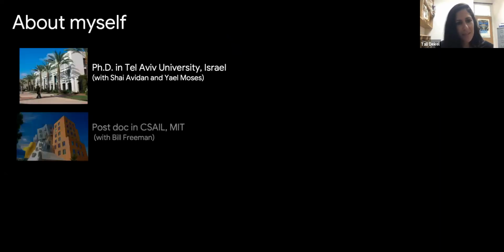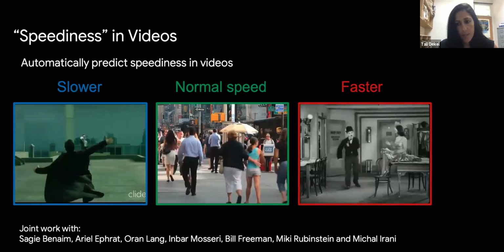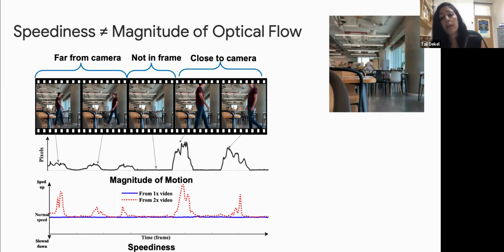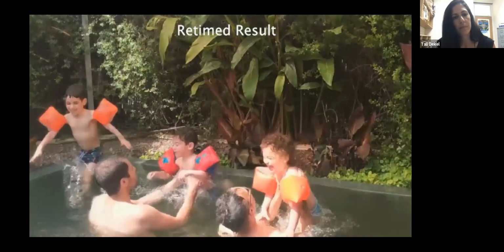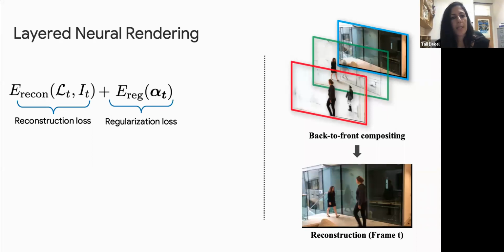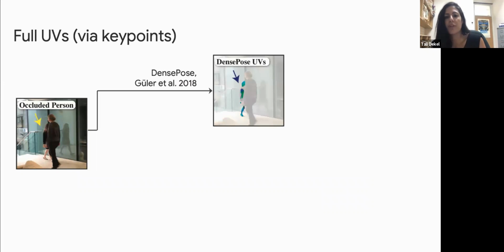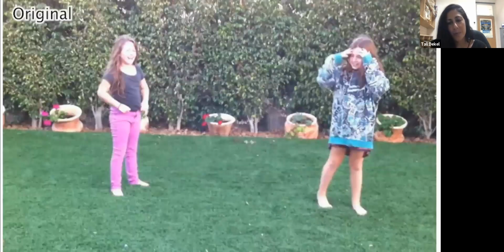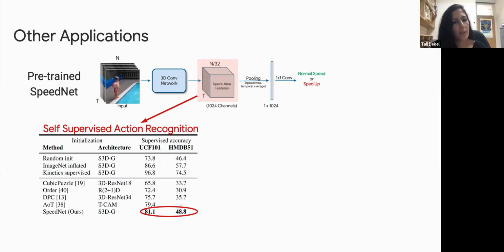Learning to Retime People in Videos -- Tali Dekel (10/20/2020)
CMU AI Seminar -- October 20, 2020

Tali Dekel -- Learning to Retime People in Videos

Abstract: By changing the speed of frames, or the speed of objects, we can enhance the way we perceive events or actions in videos. In this talk, I will present two of my recent works on retiming videos, and more specifically, manipulating the timings of people's actions. 1) "SpeedNet" (CVPR 2020 oral): a method for adaptively speeding up videos based on their content, allowing us to gracefully watch videos faster while avoiding jerky and unnatural motions. 2) "Layered Neural Rendering for Retiming People" (SIGGRAPH Asia): a method for speeding up, slowing down, or entirely freezing certain people in videos, while automatically re-rendering properly all the scene elements that are related to those people, like shadows, reflections, and loose clothing. Both methods are based on novel deep neural networks that learn concepts of natural motion and scene decomposition just by observing ordinary videos, without requiring any manual labels. I'll show adaptively sped-up videos of sports, of boring family events (that all of us want to watch faster), and I'll demonstrate various retiming effects of people dancing, groups running, and kids jumping on trampolines.

Bio: Tali Dekel is a Senior Research Scientist at Google, Cambridge MA, developing algorithms at the intersection of computer vision, computer graphics, and machine learning. She also just joined the Mathematics and Computer Science Department at the Weizmann Institute, Israel, as a faculty member (Assistant Professor). Before Google, she was a Postdoctoral Associate at the Computer Science and Artificial Intelligence Lab (CSAIL) at MIT. Tali completed her Ph.D. studies at the school of electrical engineering, Tel-Aviv University, Israel. Her research interests include computational photography, image/video synthesis, geometry and 3D reconstruction. Her awards and honors include the National Postdoctoral Award for Advancing Women in Science (2014), the Rothschild Postdoctoral Fellowship (2015), the SAMSON - Prime Minster's Researcher Recruitment Prize (2019), Best Paper Honorable Mention in CVPR 2019, and Best Paper Award (Marr Prize) in ICCV 2019. She served as the workshop co-chair for CVPR 2020.